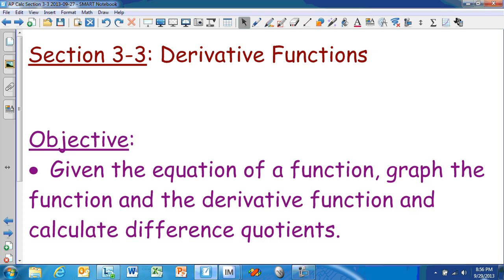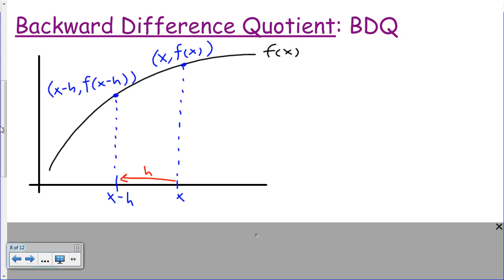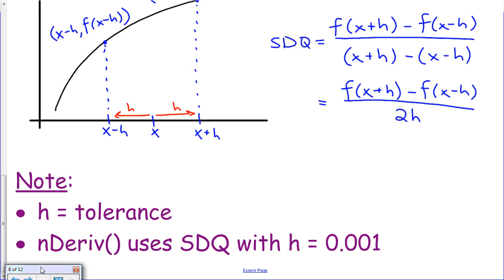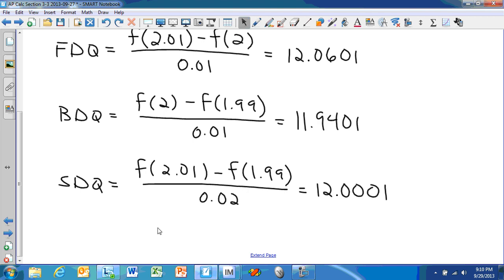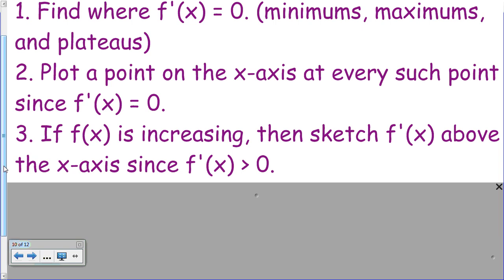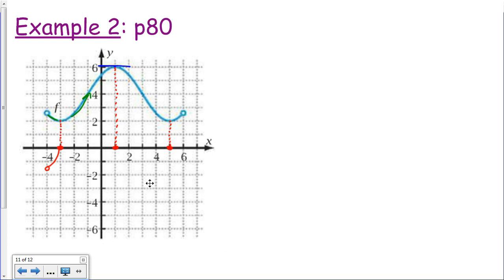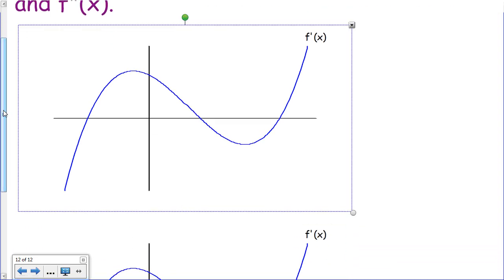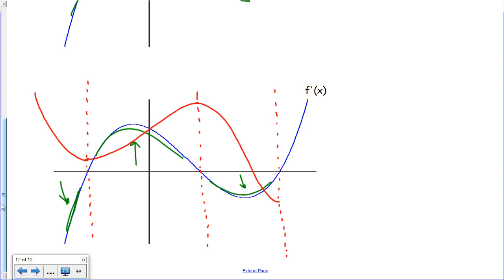AP Calc Section 3-3 part 2